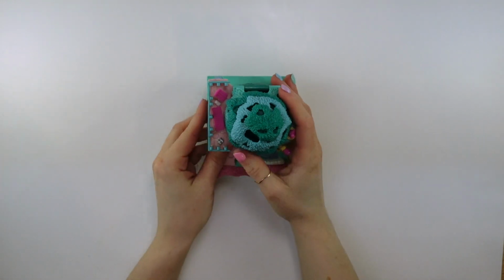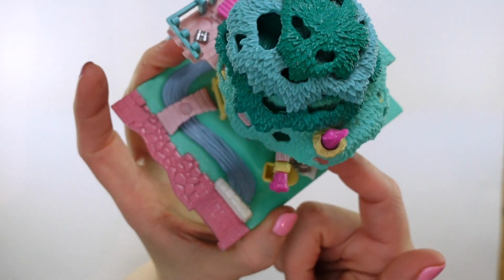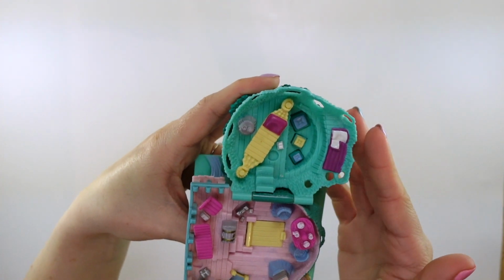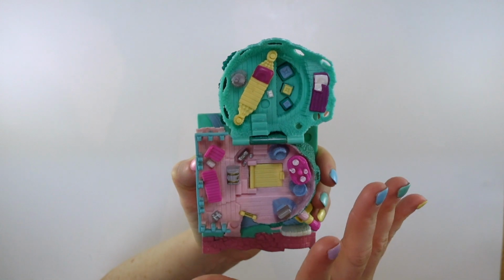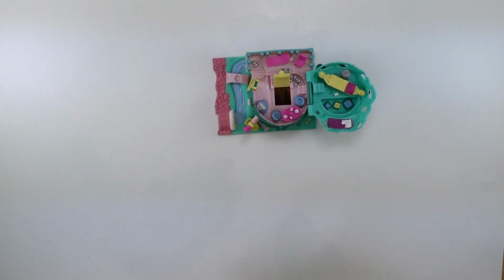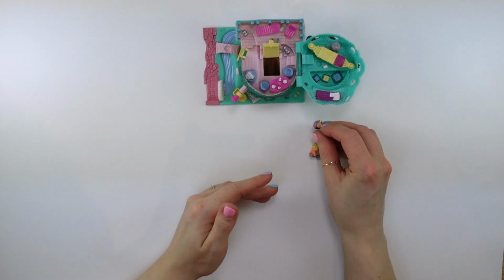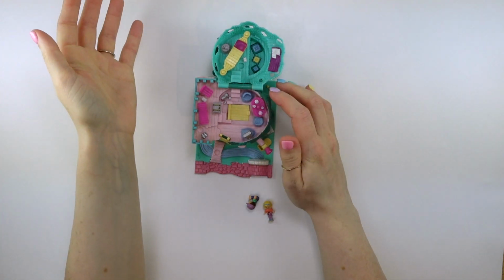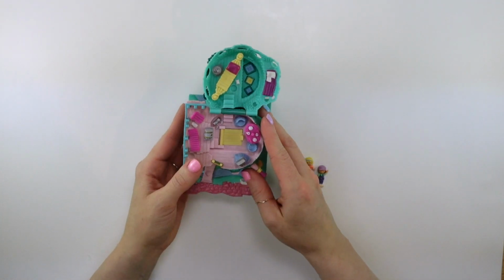TOY TOUR: 1994 Pollyville Treehouse | Vintage Polly Pocket Collection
Today's a very special video because I received this set from within this lovely community :) Thank you, Lizzie! It's the 1994 Pollyville Treehouse